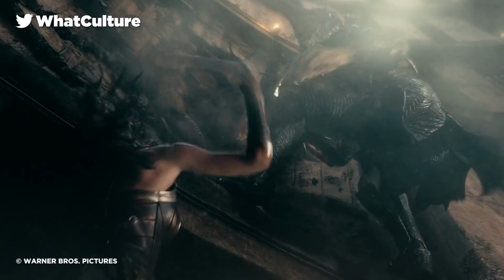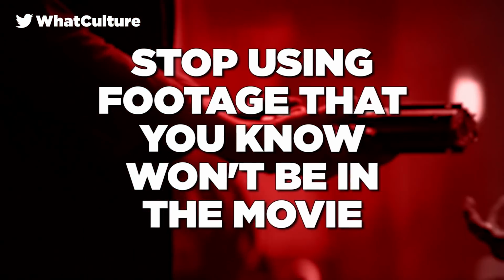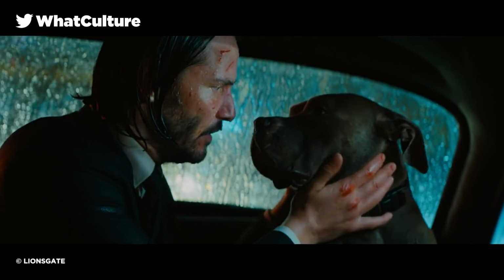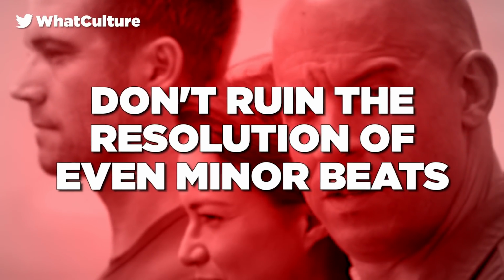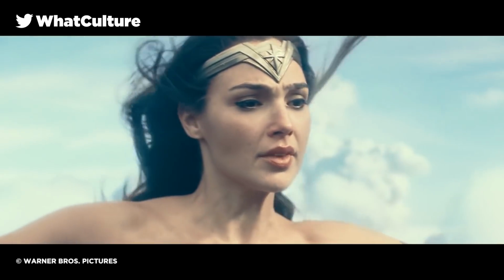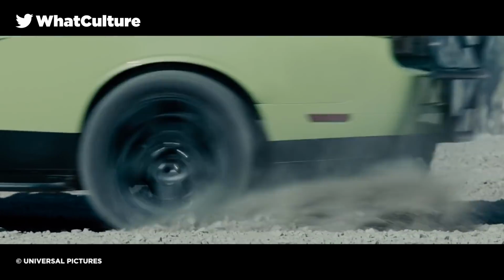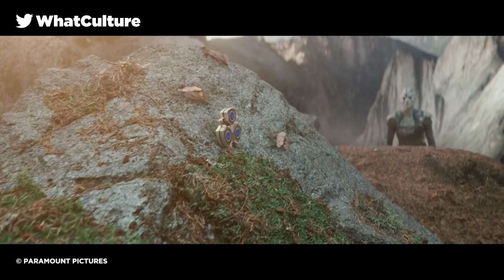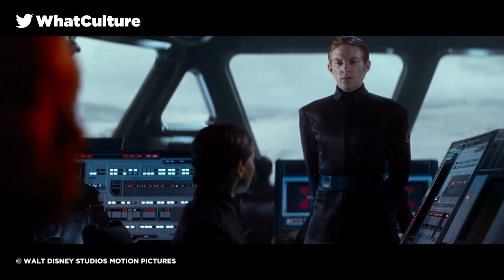8 Simple Fixes That Would Make Movie Trailers Awesome Again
Spoiler alert (probably).